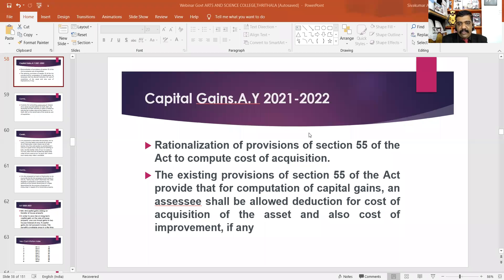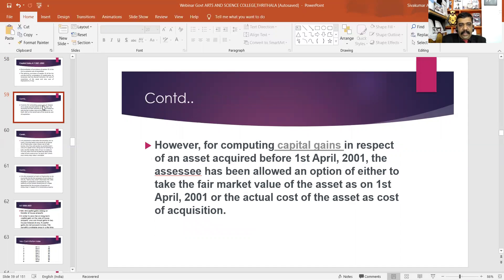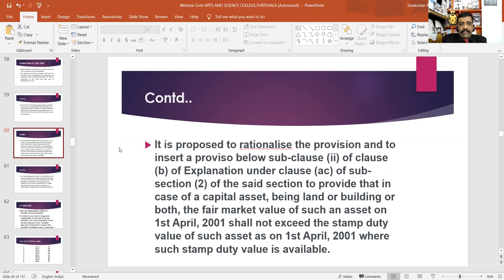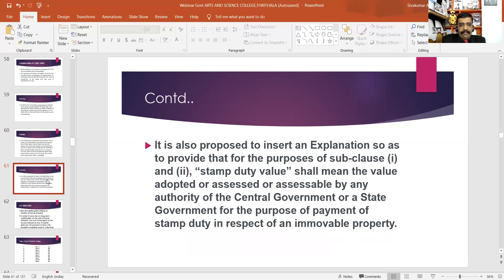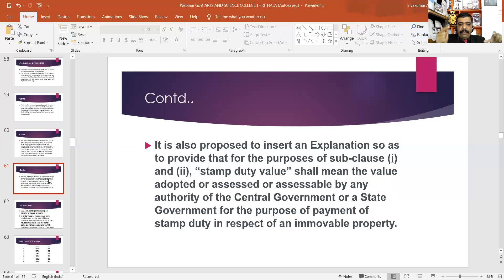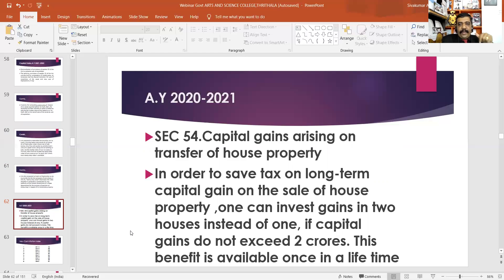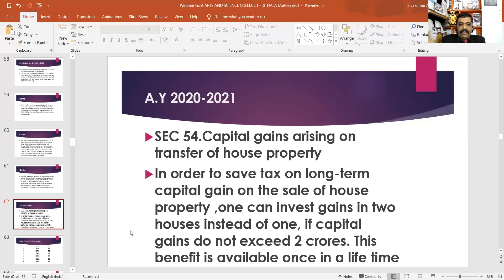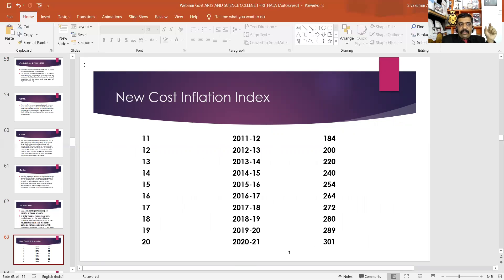Changes With respect to Capital Gains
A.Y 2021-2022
By CMA SIVAKUMAR.A,ACMA
M.COM/MBA/CA/CMA/CS/B.COM/BBA